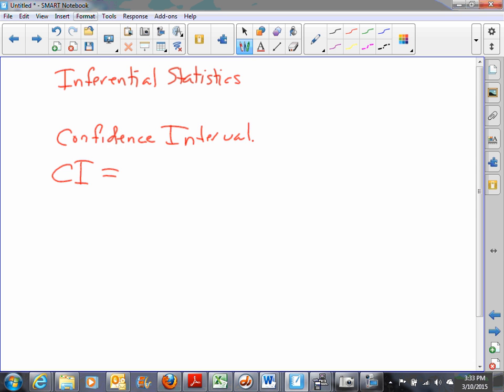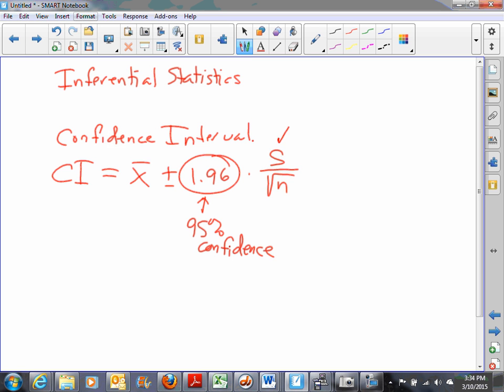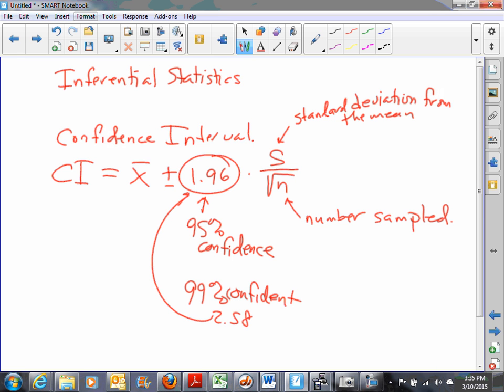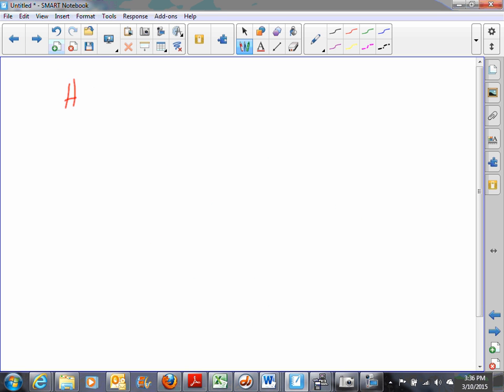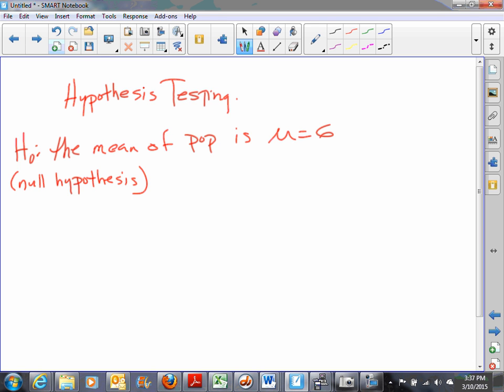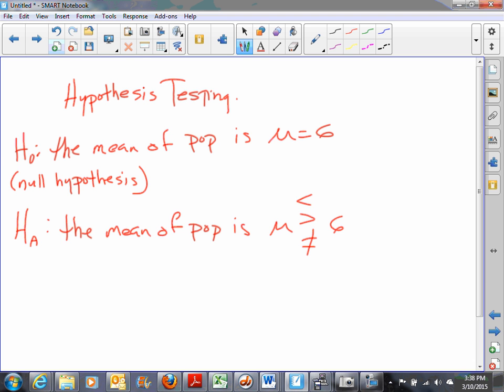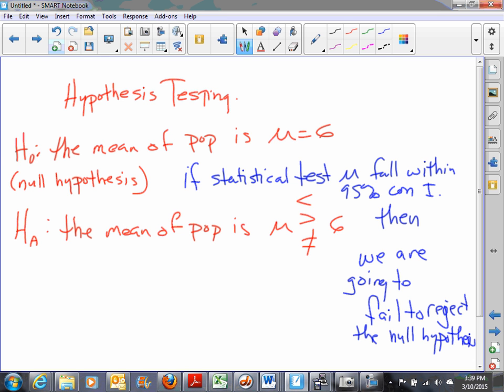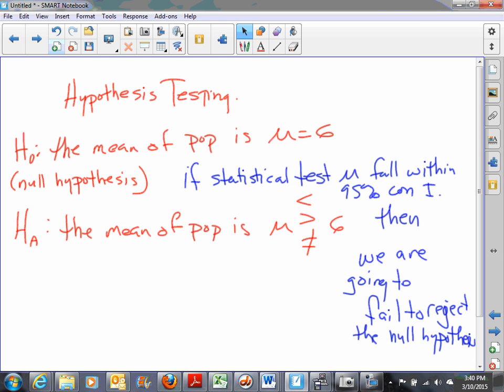Hypothesis and Confidence Intervals 12 6